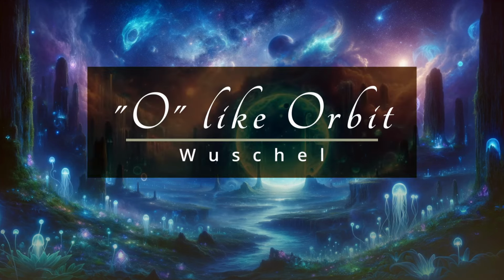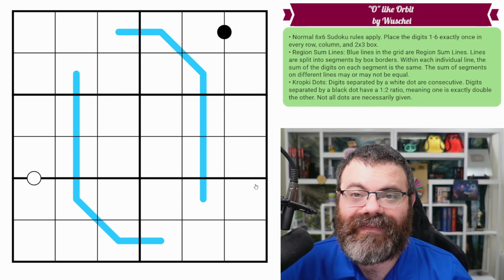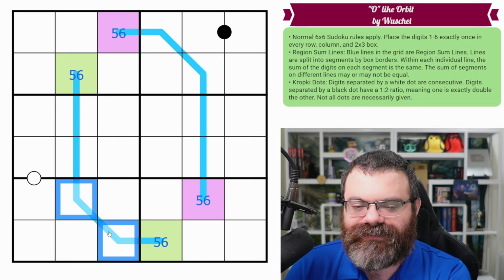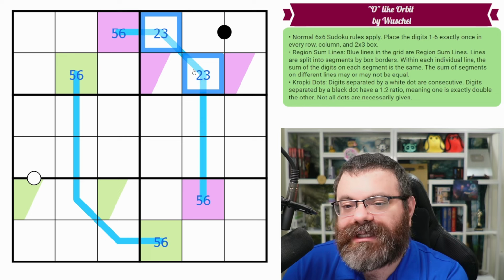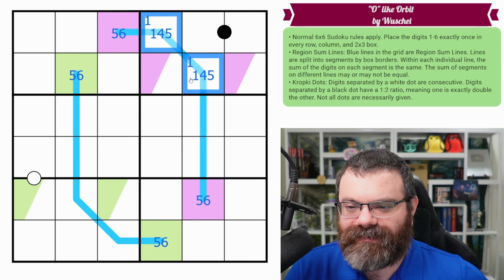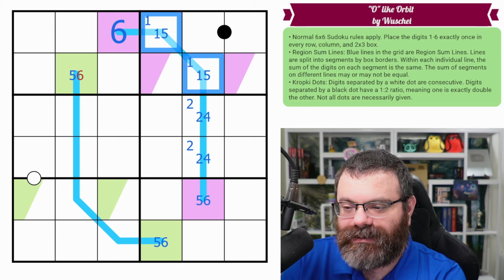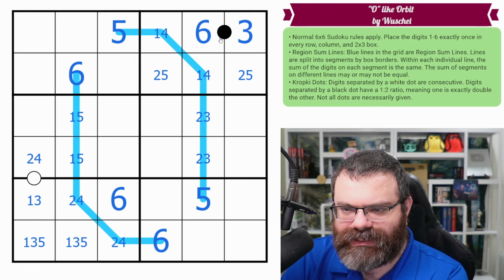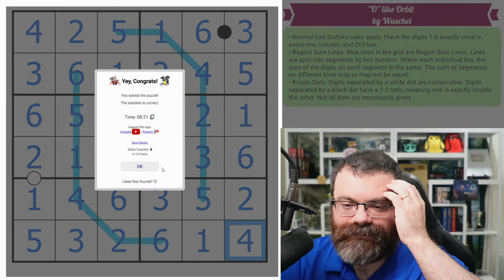Sudoku Adventure #610 - "O Like Orbit" by Wuschel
0:00 Rules
1:32 Solve